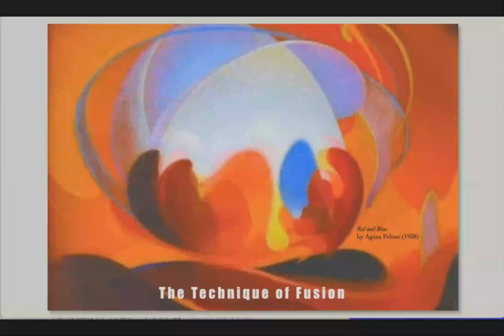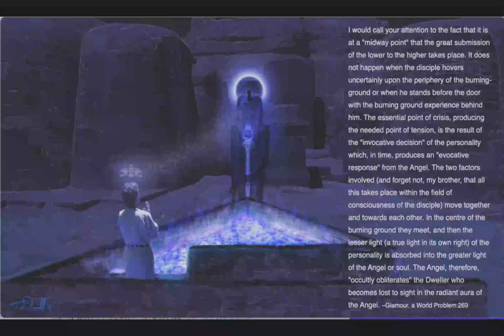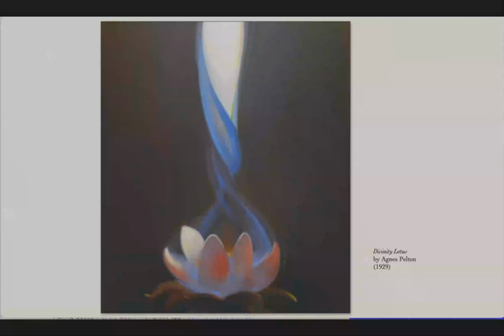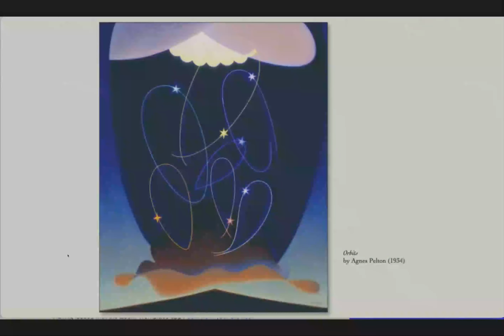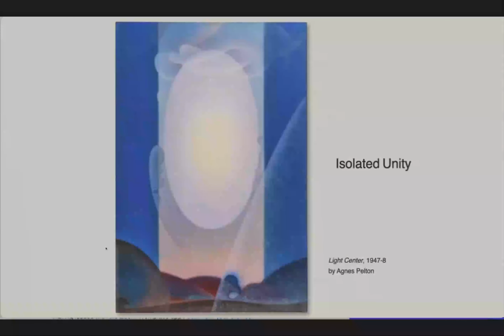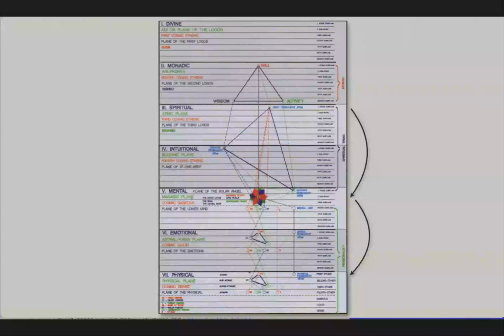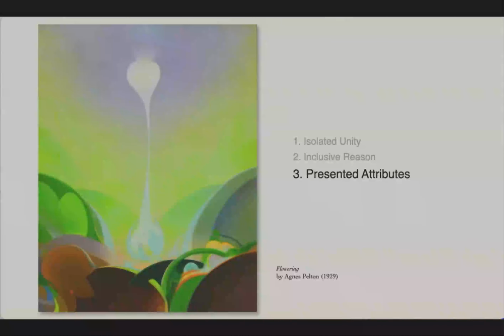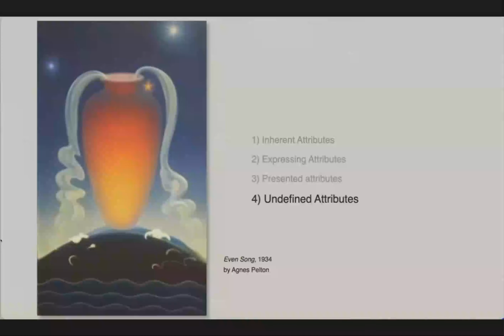Khoa Học 7 Cung Ngày 1 | Kỹ Thuật Dung Hợp Phần I&II Francis Donald